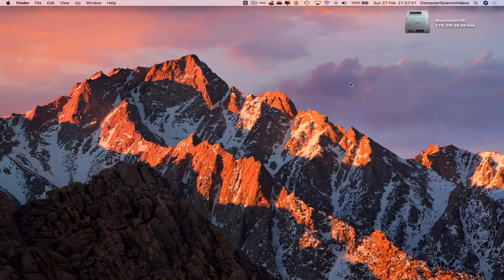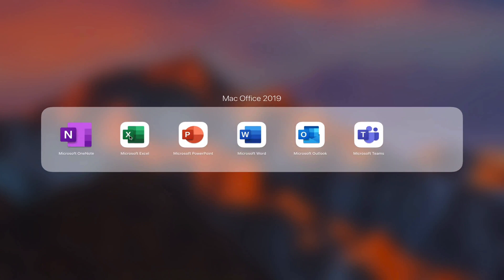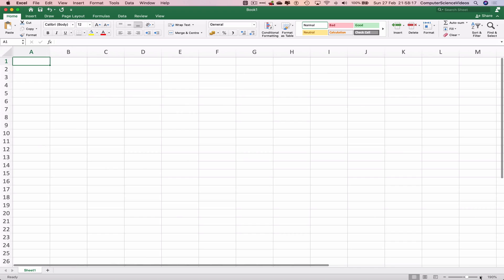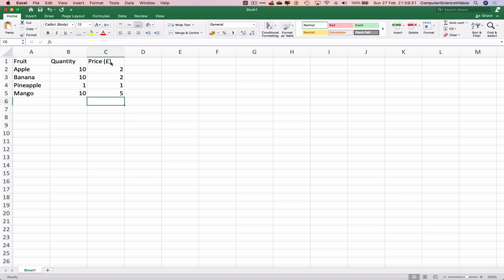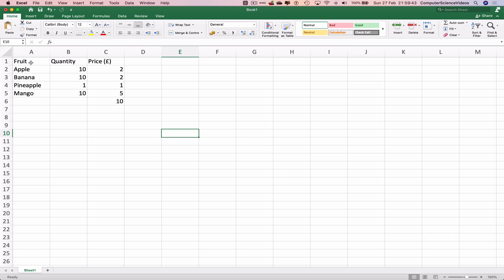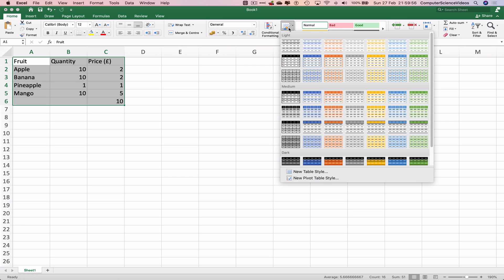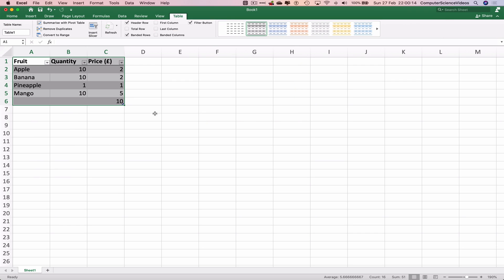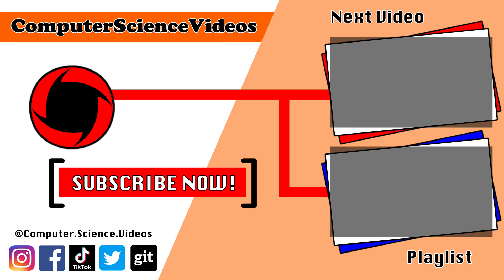How to INSERT a Table Using Microsoft Excel On a Mac - Basic Tutorial | New